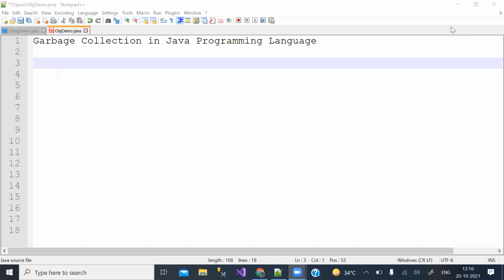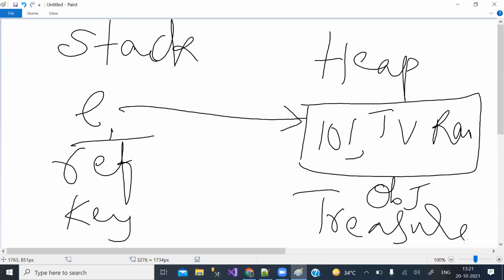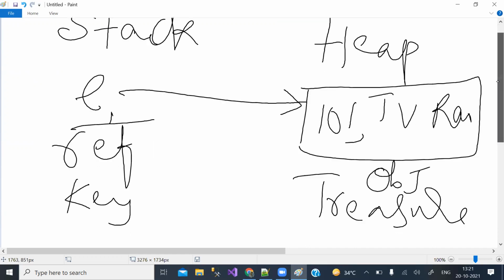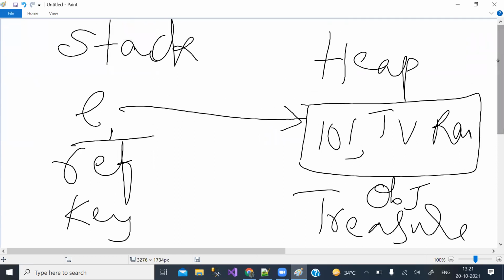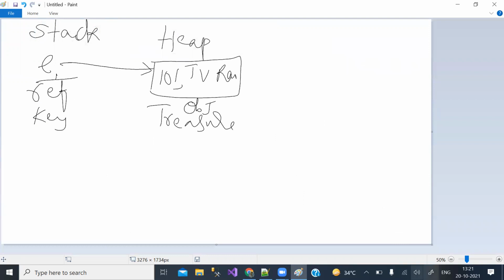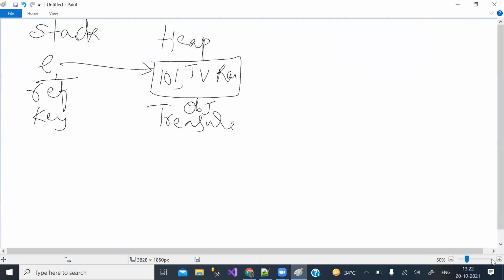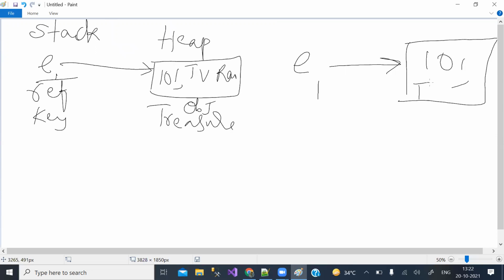Java Programming Tutorials 10 Garbage Collection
Java Programming Tutorials - 10
Garbage Collection is one of the most frequently asked quastions in technical interviews. It is one of the many miracles, Java does

if an object has no reference, it is like a treasure without key, as it can not be used / reached by user. Such treasures / objects are useless and space allocated to them is also useless. space allocated for useless things should be reclaimed for useful things. That is exactly, what, GC ( garbage collection) does in java. it is done automatically without programmers' interference, helping them to concentrate on coding.